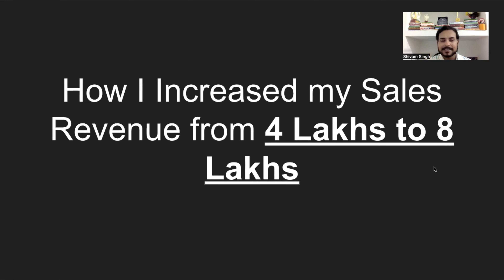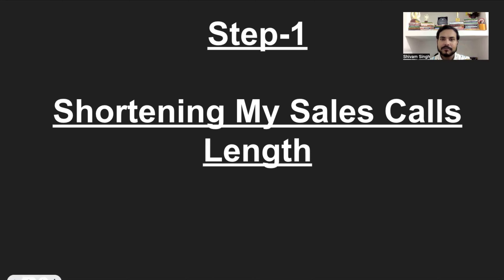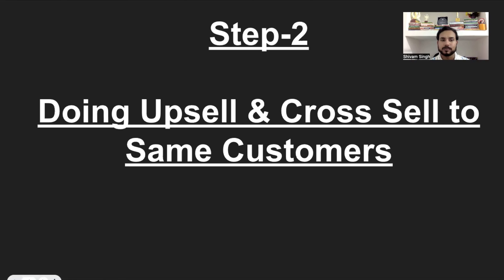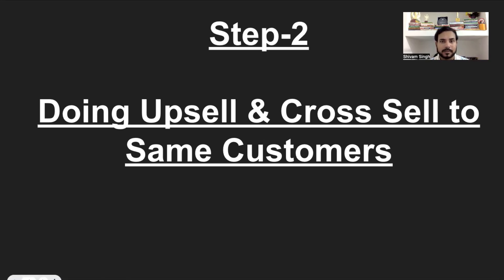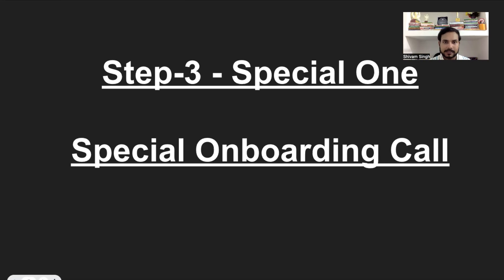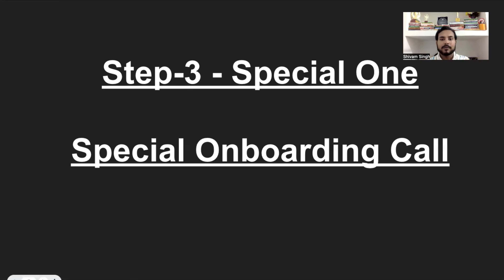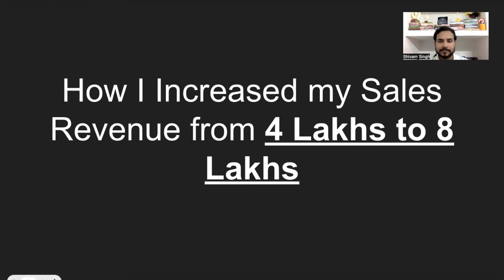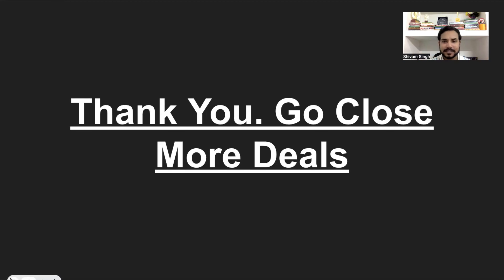3 Simple Step | How I Doubled My Sales Revenue from 4 Lakhs to 8 Lakhs | Shivam Singh Transformation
Discover the proven strategies and tips I used to double my sales revenue from 4 lakhs to 8 lakhs. Learn the key techniques and insights that can help you achieve similar success in your business. Don't miss out on these valuable Session!

00:00 Revenue Doubling
00:20 Shorten Sales Calls
01:34 Upsell & Cross-Sell
02:41 Special Onboarding
04:42 Final Sales Tips